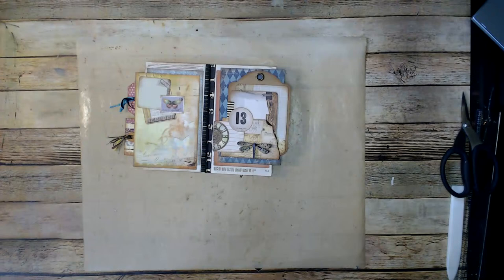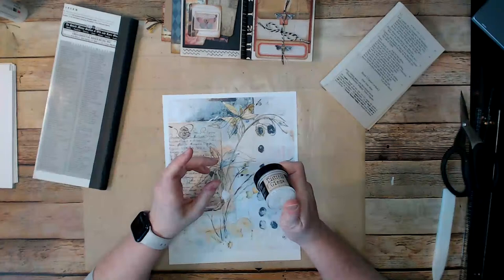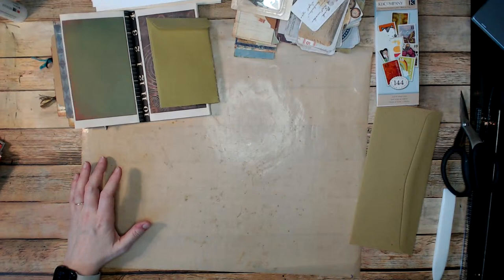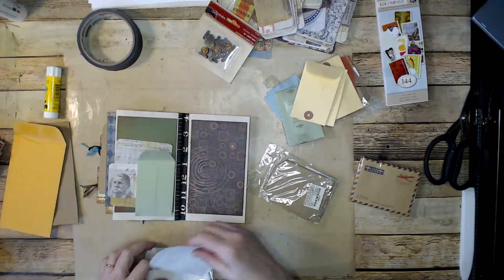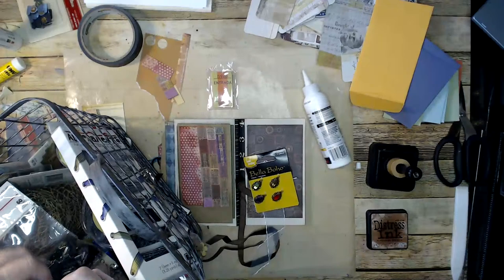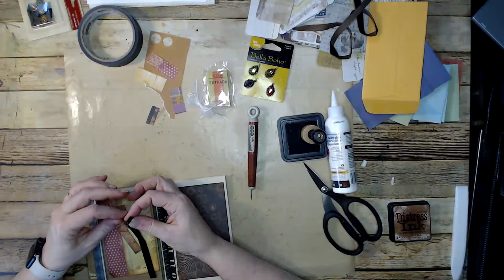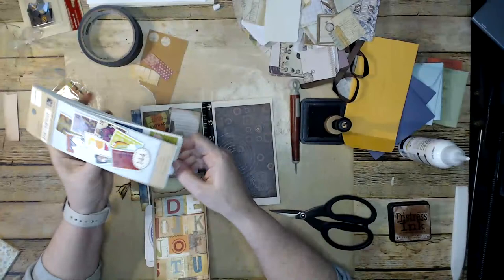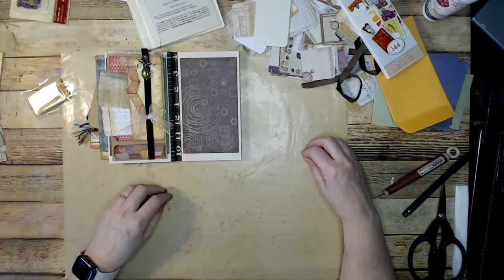Altered Paper Back Book Journal, Part 2